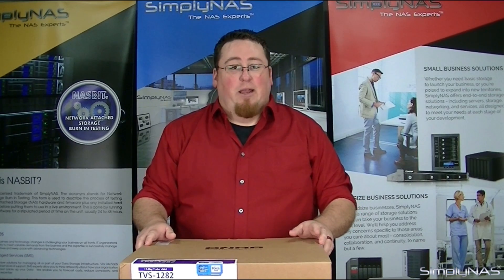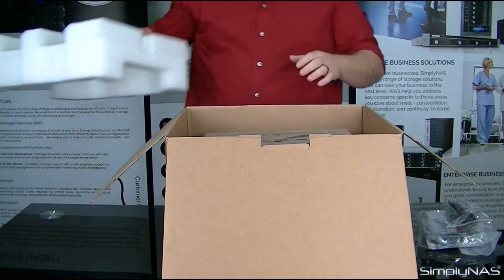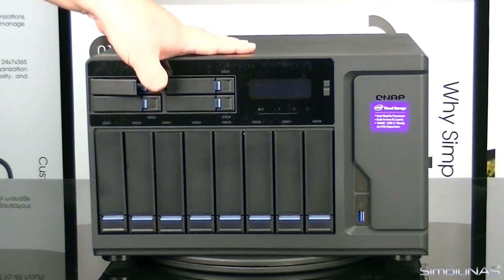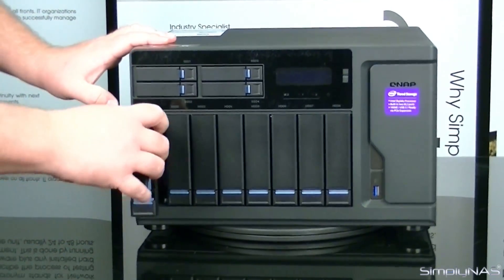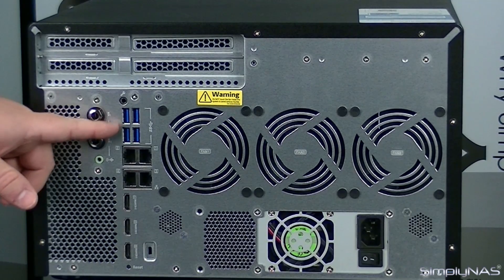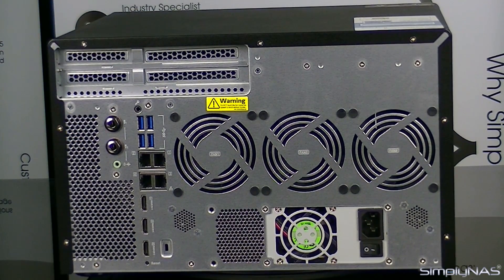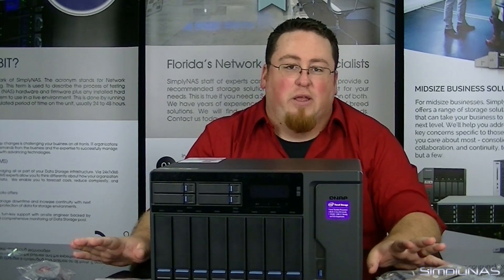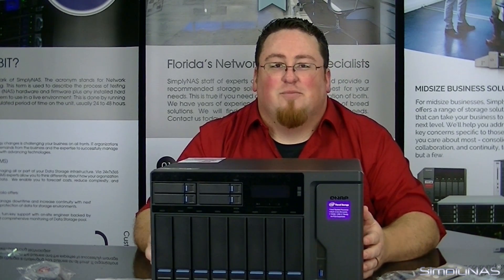Unboxing the QNAP TVS-1282-i5-16G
The TVS-1282 features advanced hardware by adopting 6th Generation Intel® 14nm multi-core processors and was designed around the concept of tiered storage, application-based partitioning and network traffic distribution. Featuring PCIe Gen.3 slots that can support 10GbE/40GbE NIC, PCIe NVMe SSD, graphics cards, and USB 3.1 expansion cards, the TVS-1282 also supports smooth 4K 60 fps video transfer and display, cross-platform file sharing, comprehensive backup and disaster recovery, iSCSI & virtualization and more business applications. Incorporating reliability and security, the TVS-1282 presents an ideal choice for a complete business-ready storage solution.

Built-in M.2 SATA 6Gb/s slots & 2.5” SSD slots
Qtier technology and SSD cache enable 24/7 optimized storage efficiency
The Network & Virtual Switch app assists network traffic distribution, and re-routes dedicated bandwidth for diverse applications
Triple HDMI output (including one HDMI 2.0) for smooth 4K video playback
Scalable design with economical QNAP storage expansion enclosures
Virtual JBOD (VJBOD) allows to use QNAP NAS to expand the  TVS-1282’s storage capacity
Supports QRM+ unified remote server management, QvPC technology, virtual machine and container applications, and storage for virtualization
Models in the series include:
TVS-682T - 2 x 2.5” SSD and 6 x 2.5”/3.5” hard drive or SSD
TVS-882T - 2 x 2.5” SSD and 6 x 2.5”/3.5” hard drive or SSD
TVS-1282T 2 x 2.5” SSD and 8 x 2.5”/3.5” hard drive or SSD

Excluding Thunderbolt Series include:
TVS-682 - 2 x 2.5” SSD and 6 x 2.5”/3.5” hard drive or SSD
TVS-1282 - 2 x 2.5” SSD and 8 x 2.5”/3.5” hard drive or SSD